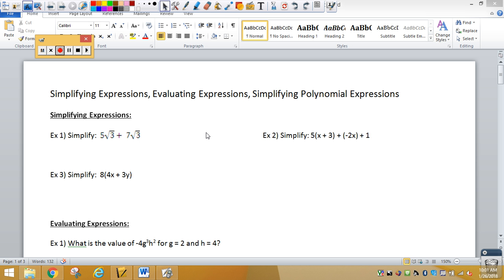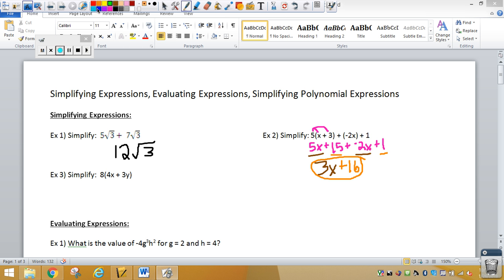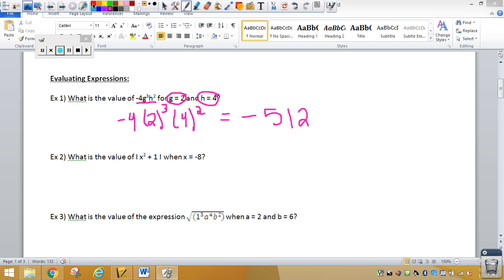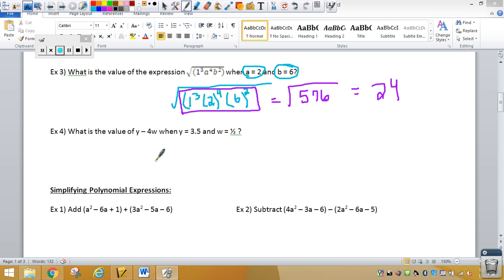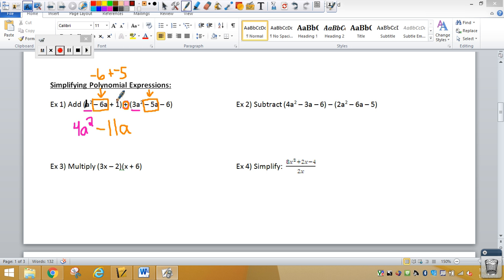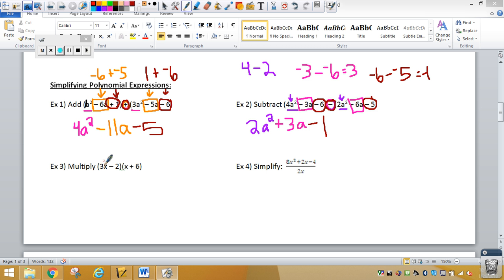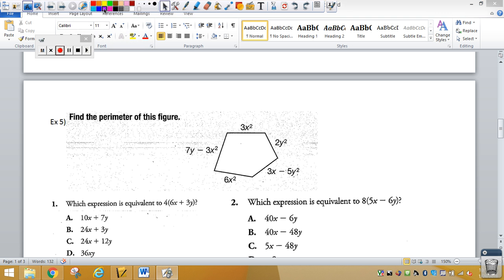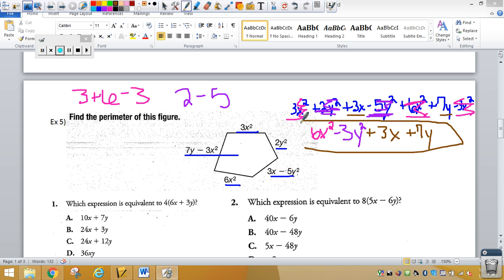EOC Review 4